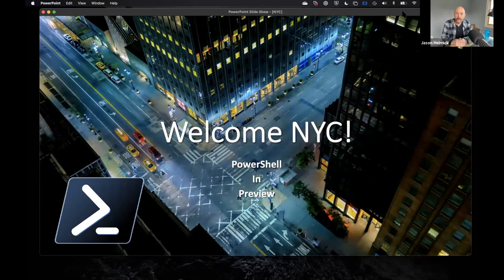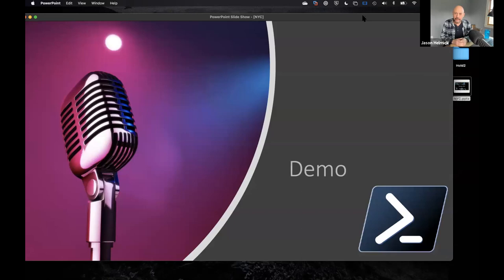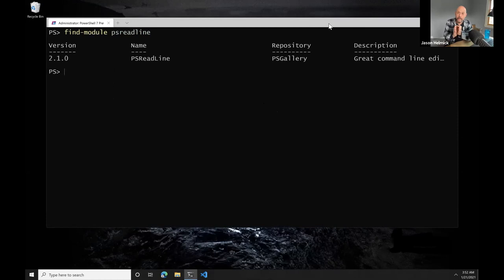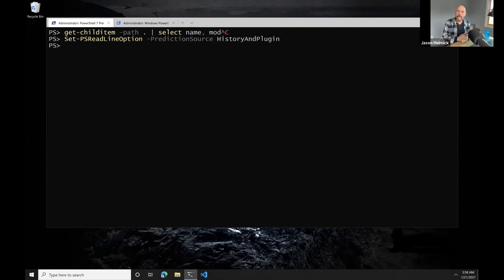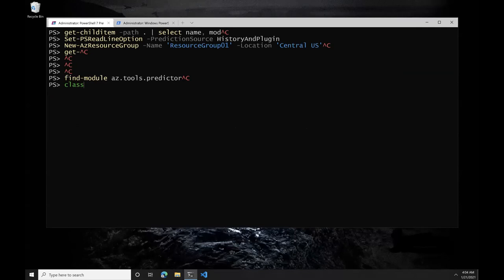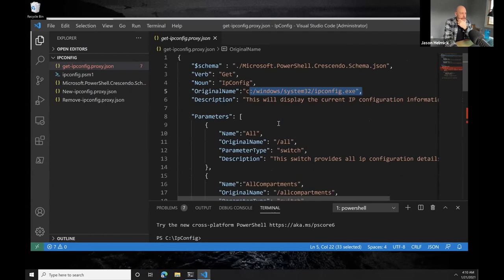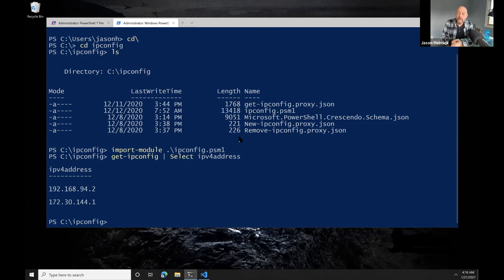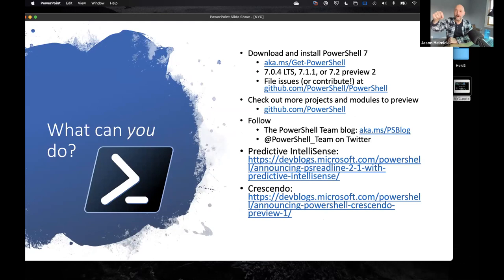Getting more from the Shell (PowerShell) - Jason Helmick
00:00 Kickoff
00:55 Upcoming presentations
04:10 Jason Helmick - PowerShell
06:18 PowerShell Startups
09:53 Demo - New Features
30:13 Demo - Handling Native Commands Better

This video dives into the details of configuring Prediction IntelliSense for command completion, acceleration and learning. Demonstrates the latest preview of PowerShell Crescendo, a framework to rapidly develop PowerShell cmdlets for native commands, regardless of platform.